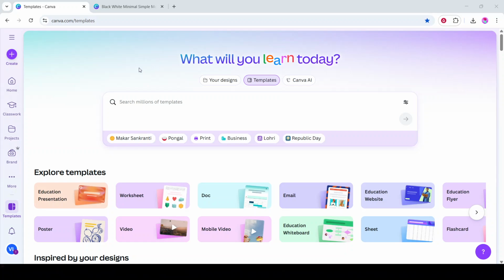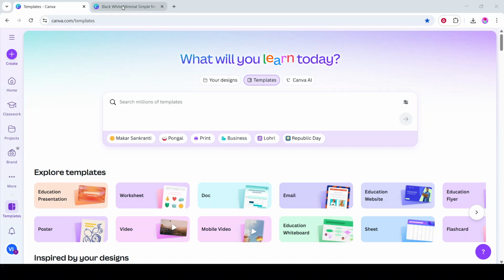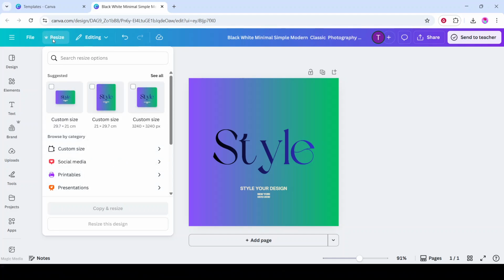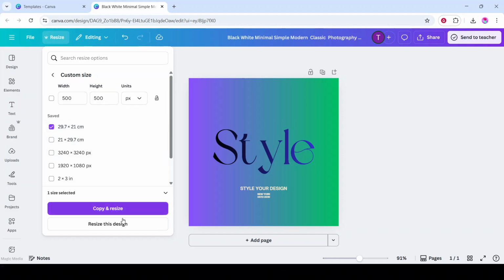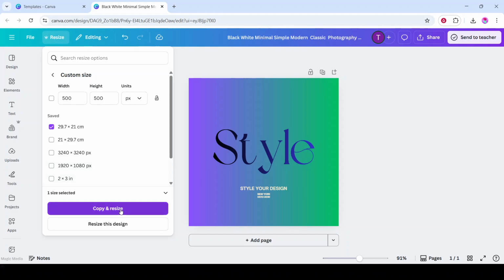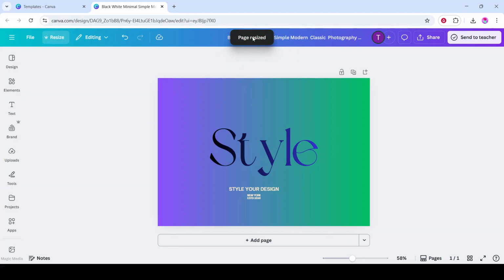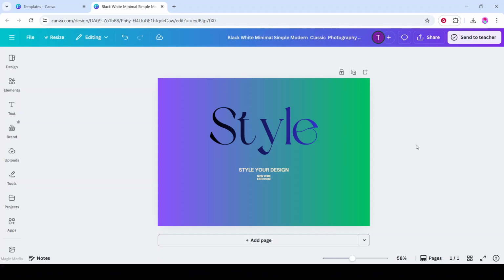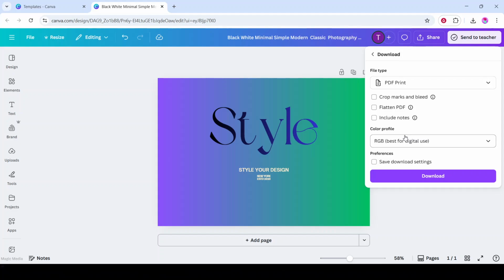How To Use Magic Resize in Canva 2026 (Step By Step)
In This Video, I Will Show You How To Use Magic Resize in Canva, Step-by-step Guide.

In This Video, We'll Show You 👇
Canva Magic Resize Tutorial
Canva Resize Image
Canva Change Size
Canva Magic Switch
Canva Content Converter
Canva Hack
Canva Quick Tips
Resize Graphics Canva
Change Dimensions Canva
Canva Magic Resize Explained
How To Resize Canva Designs
Canva Magic Resize Not Working
Canva Magic Resize Alternative
Canva Free Magic Resize